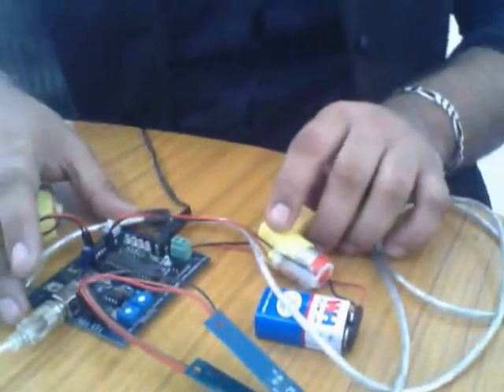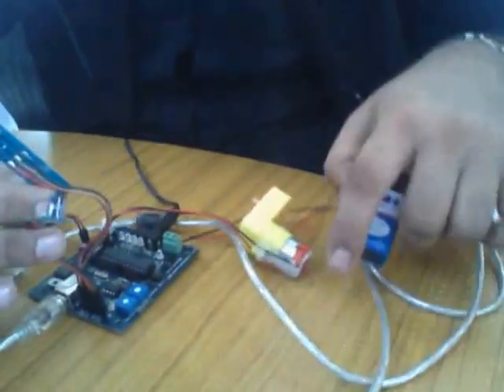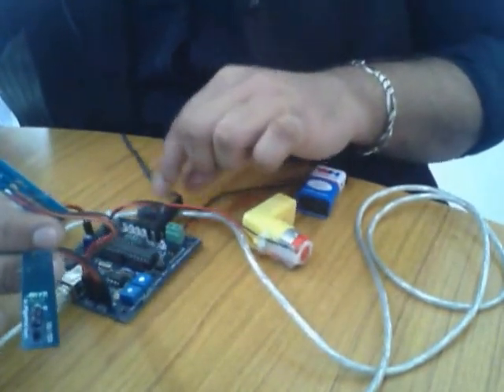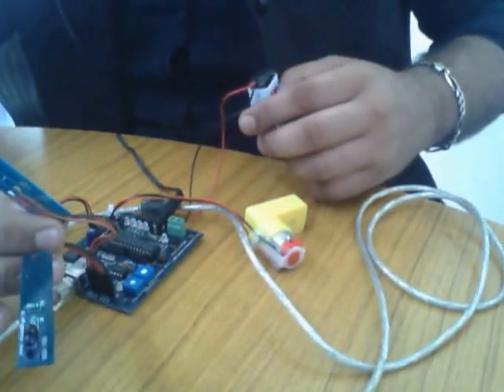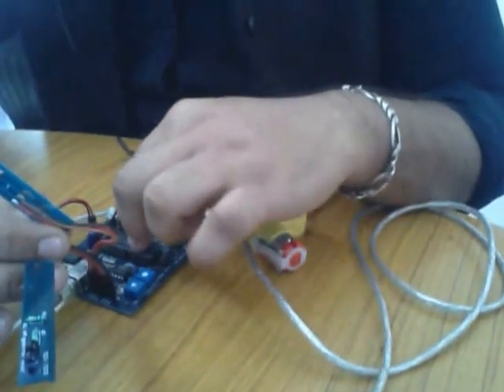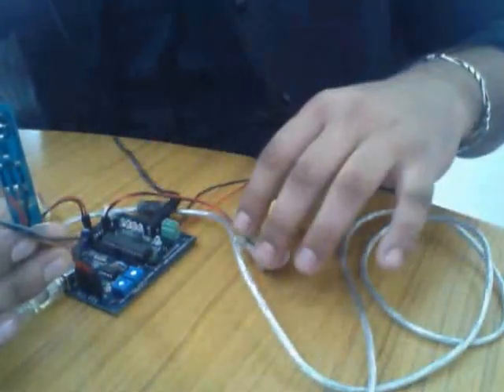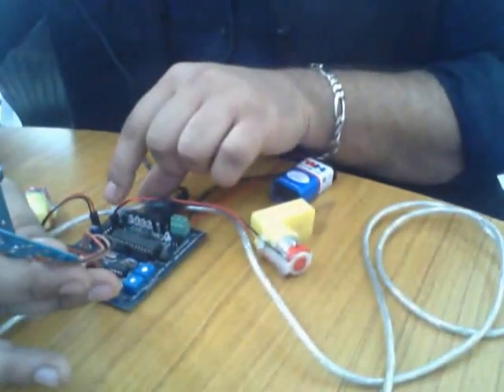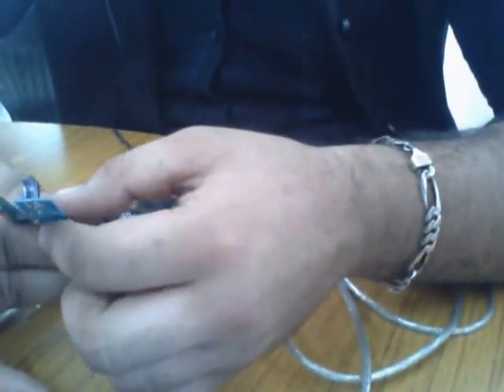Microcontroller atmega line follwer robot using IR sensor with dc motor and power adapter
analog signal convert into digital signal with help of ir sensor . and in this video actually explain line follower programming with IRsensor and avr board (atmega 8)